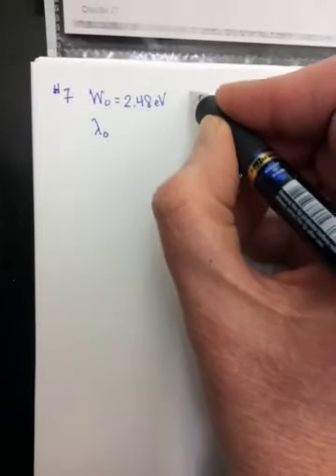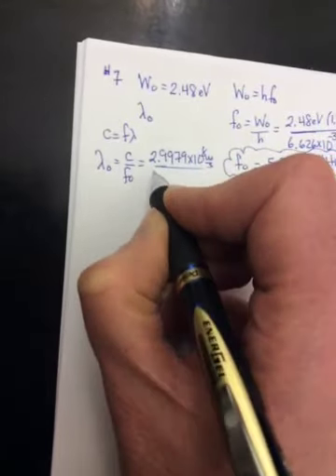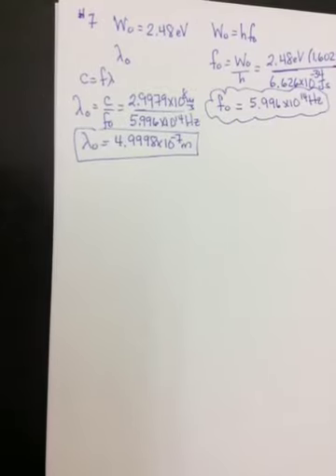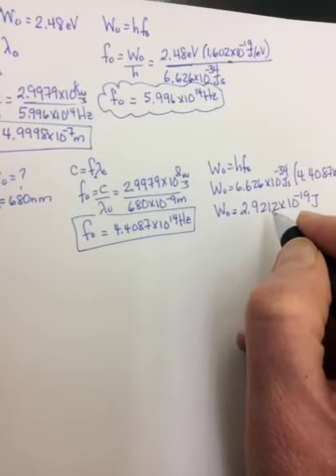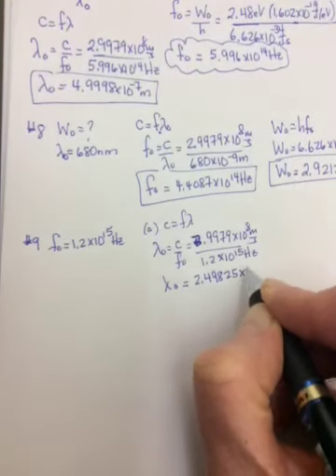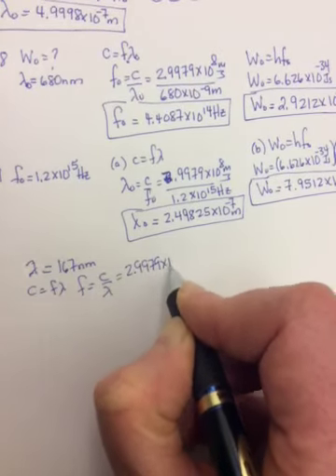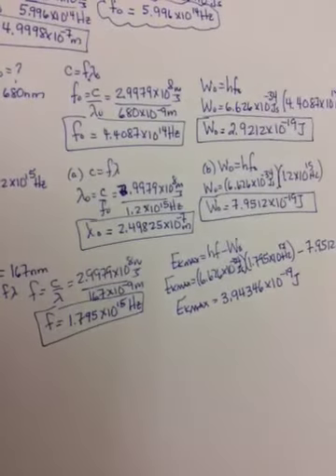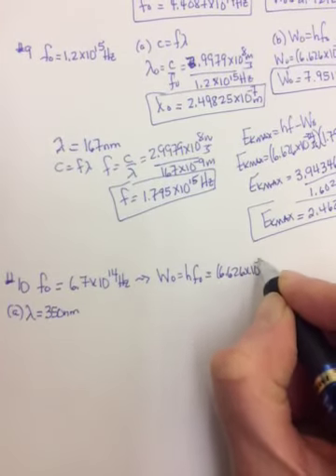Science 122 Photoelectric Effect Questions Page 570 # 7 - 9